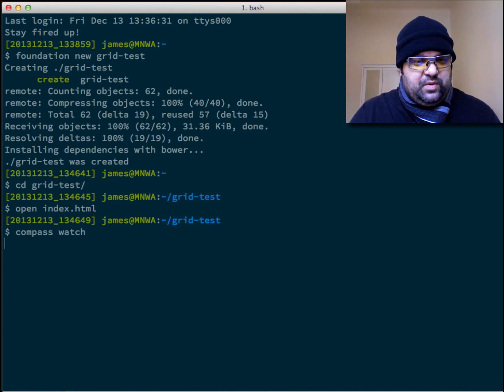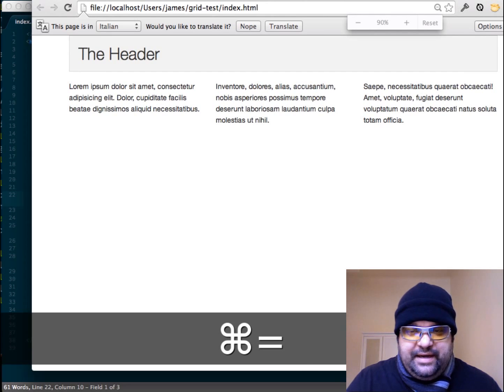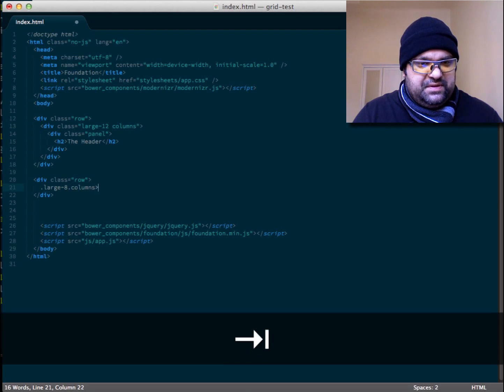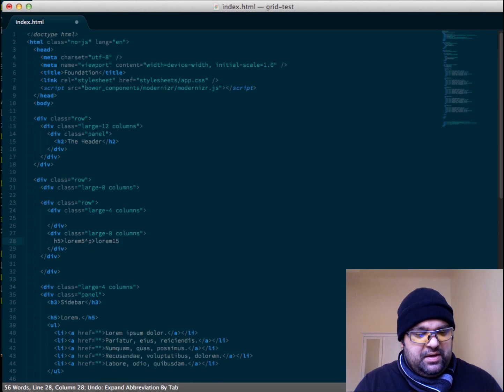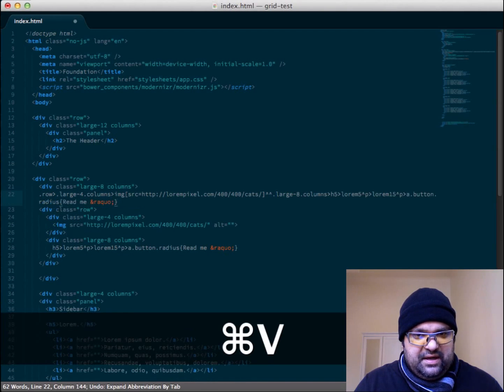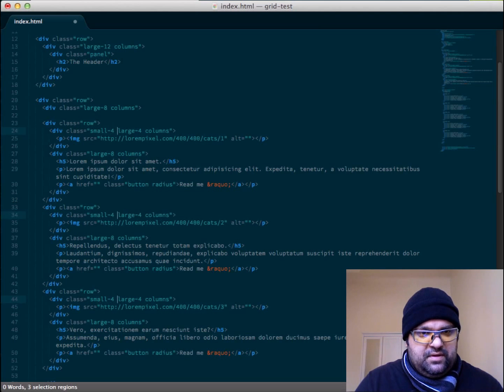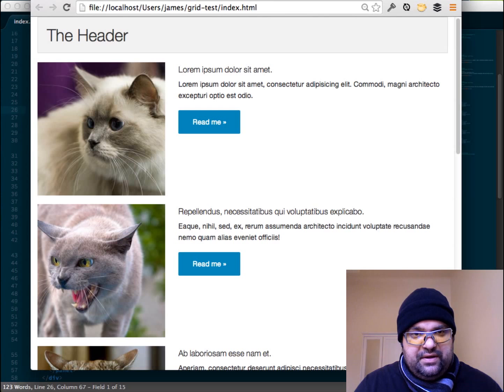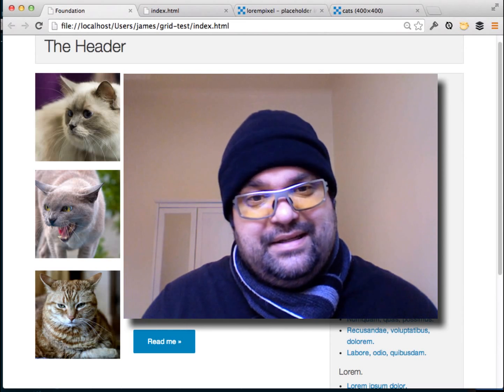ZURB Foundation Grids Tutorial FoundationCasts Ep. 1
Get Started with the ZURB Foundation Grid.

0:41 - Project Setup
2:29 - Desktop Grid
7:14 - Nested Grids
12:11 - Placeholders
16:45 - Mobile Grid
19:24 - Tablet Grid

Are you curious about how to get started with or want to better understand how to use the large, medium and small grids? In this screencast I take you through creating a new project, setting up basic desktop grids, more advanced nested grids and then how to make them look great on mobile and tablet using the small and large grids.